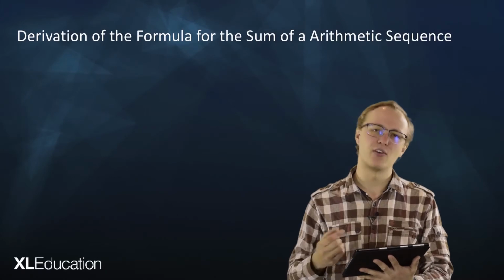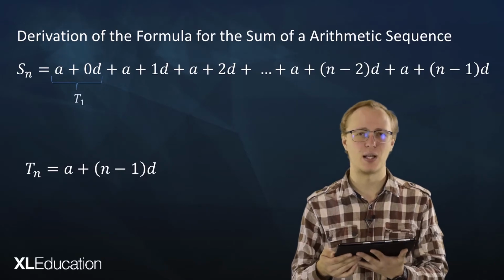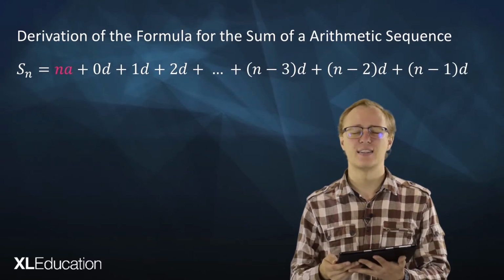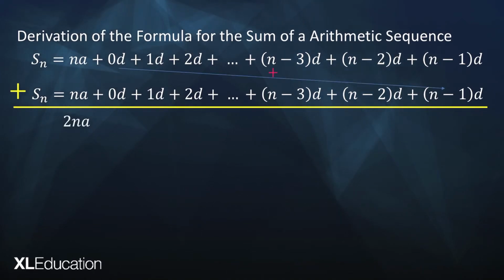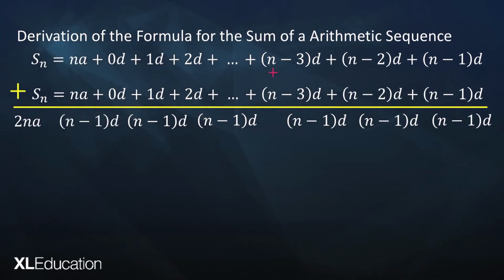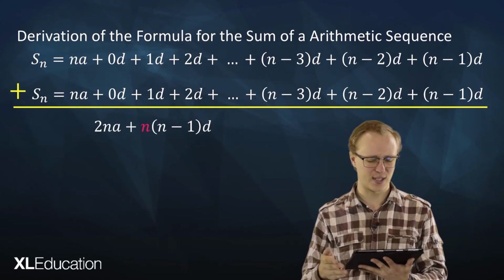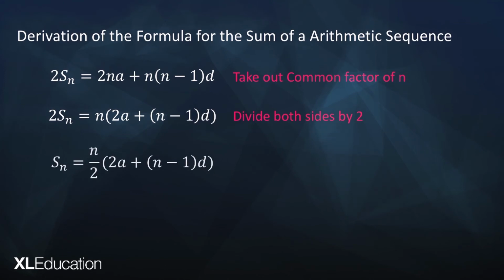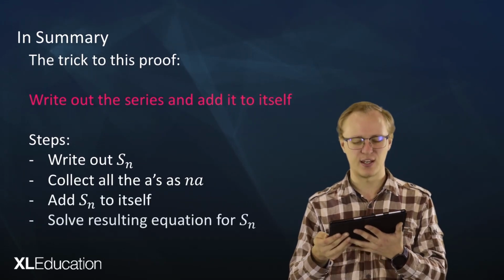Sequence & Series - Arithmetic Series Proof